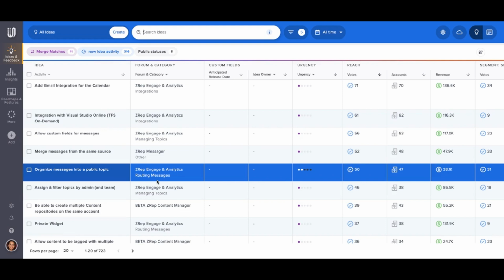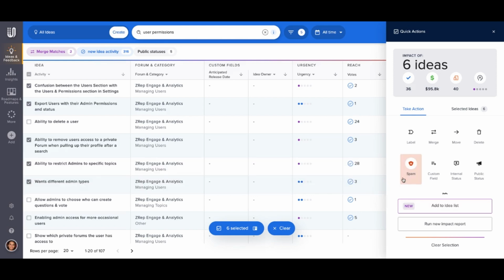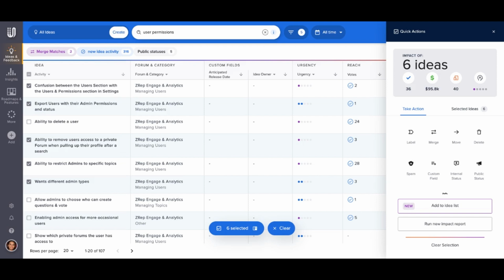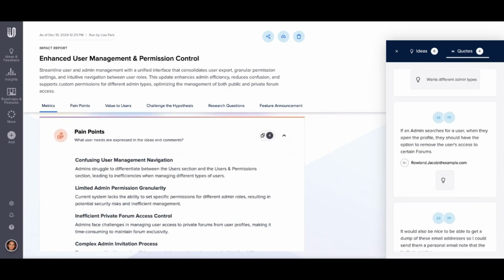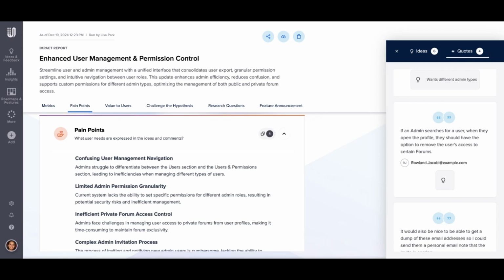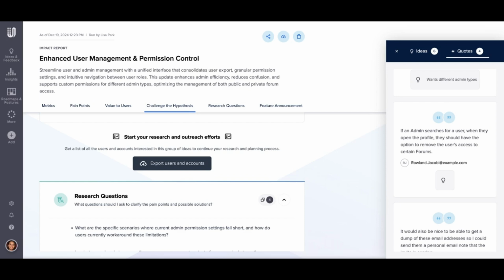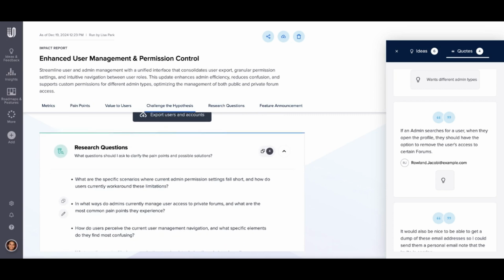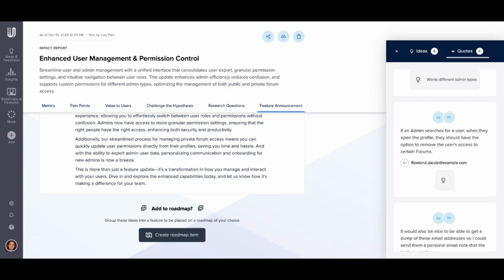UserVoice Impact Reports: Measure Product Value & Prioritize with Confidence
Struggling to quantify the true impact of your product decisions and features? 📊 Dive into UserVoice Impact Reports and discover how to gain profound insights into the value generated by your implemented ideas. This video explores how these powerful reports help you track the direct influence of shipped features on key metrics, customer satisfaction, and overall product success. Learn to prioritize your roadmap with data-driven confidence, showcase the ROI of your development efforts, and make more informed strategic decisions based on real-world impact.